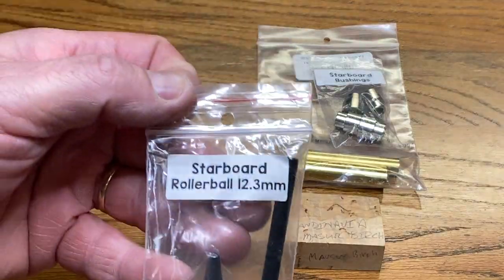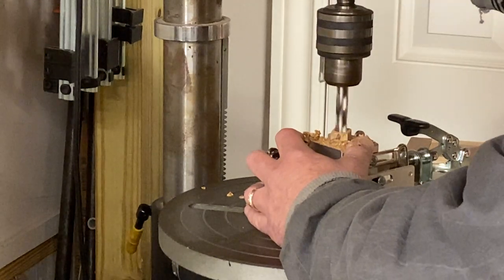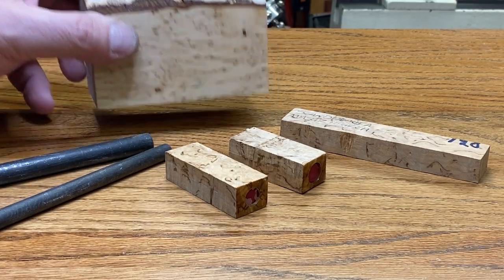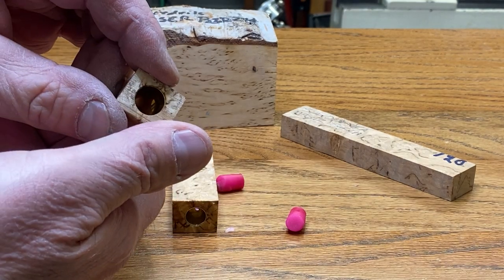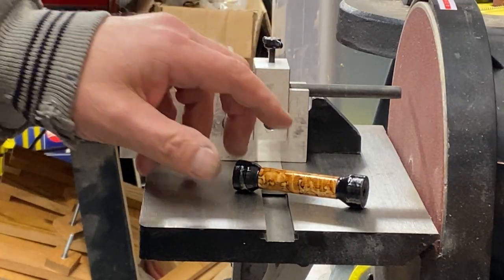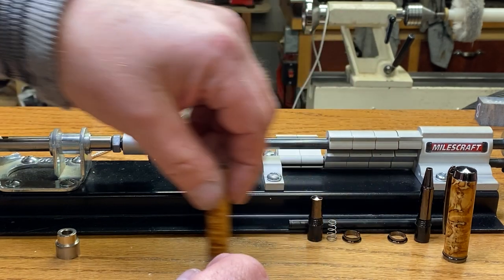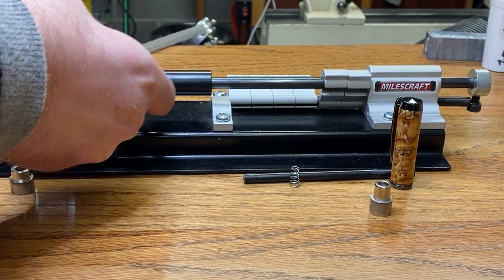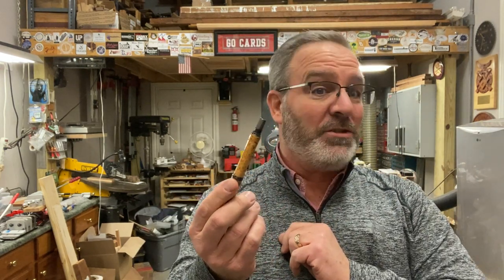Starboard Pen Kit with a Masur Burch Blank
Follow up video:  Repairing The Cracked Body Of My Starboard Pen

Blank Prep:
9” Delta Disk Sander (Craftsman was not available)
9” x 150 grit replacement sandpaper disks
2” C-Clamp
3/8” Bottle Brushes

Tools:
¾” Roughing Gouge
¾” Skew
1/8” Parting Tool

Chucks:
26 piece set of E-32 Spring Collets

Finishing:
Turning Sandpaper
100 Grit Sandpaper

Metal Lathe:
0000 Steel Wool
½” Aluminum Rod
1/2” HDPE Rod